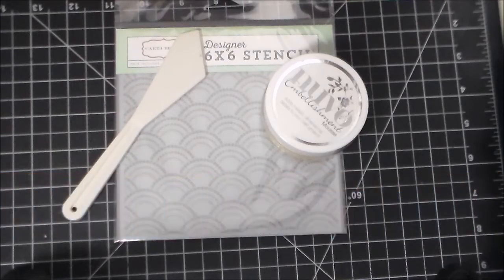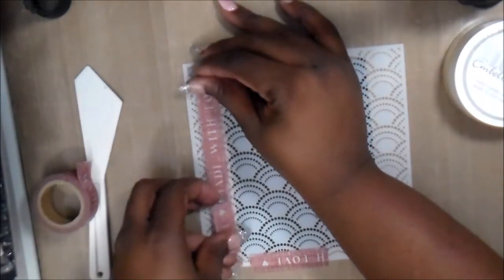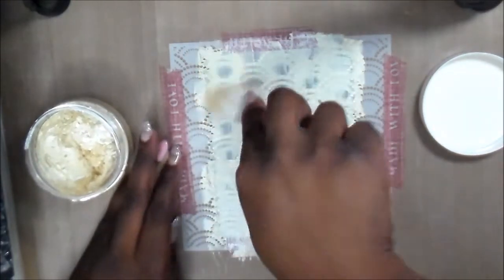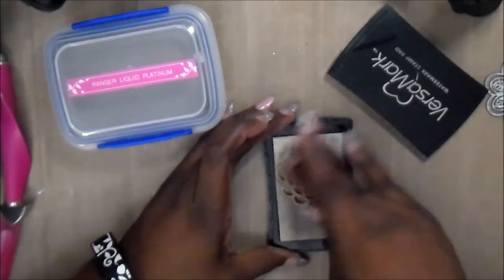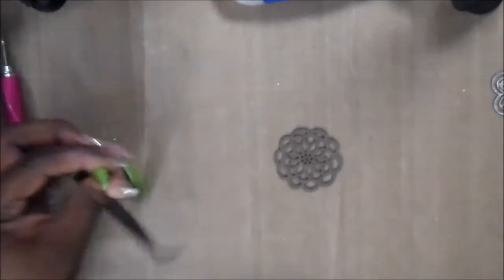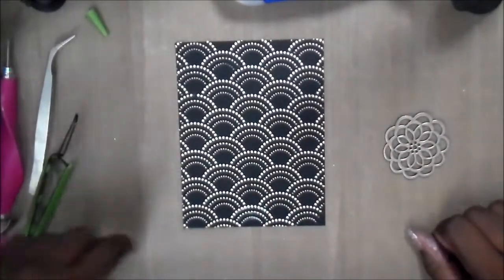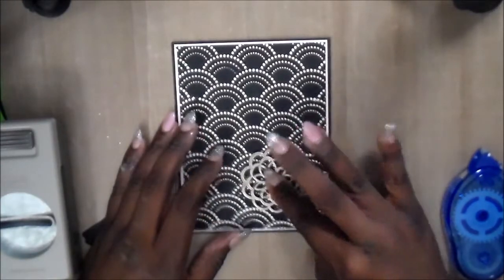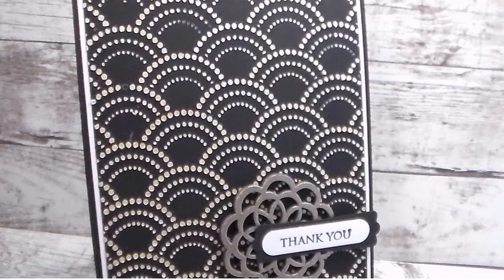Technique Tuesday for SWMEB Members Room #24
Today we are using the Nuvo Mousse and a stencil from the boutique. Some fun and beautiful shimmer and shine. I hope you all enjoy and pull out those stencils and play with this great product. I will put a link to it in the facebook group below!